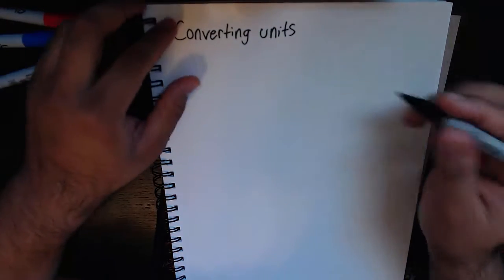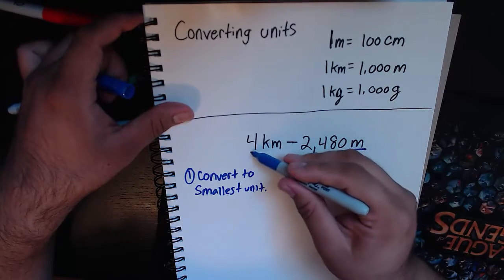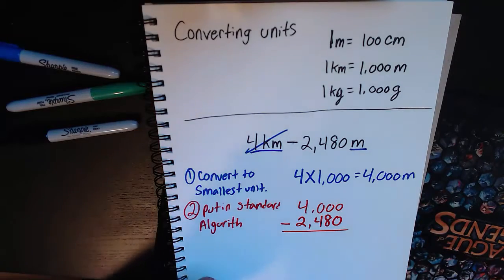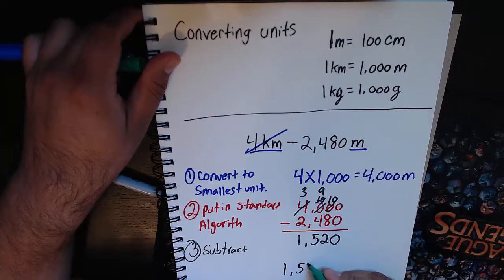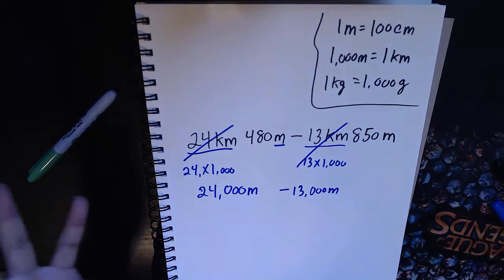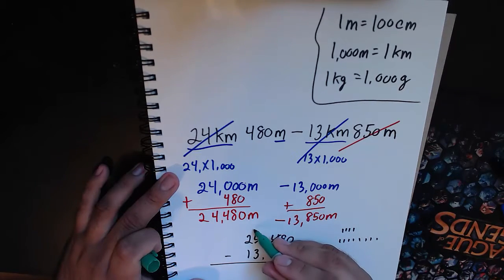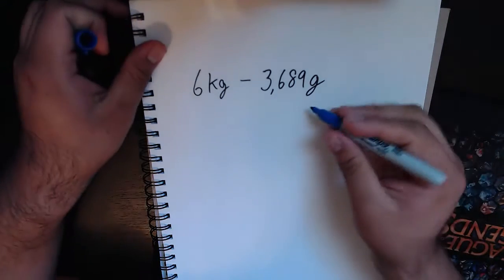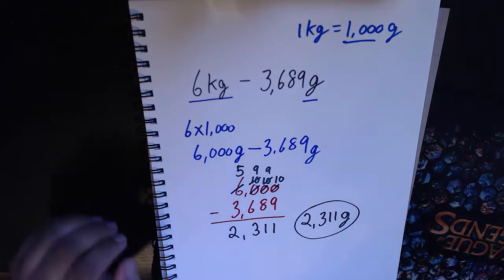converting units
Step by Step instruction on converting units to their smaller parts
1 Kilometer = 1,000 meters
1 Meter = 100 Centimeters
1 Kilogram = 1,000 Kilograms